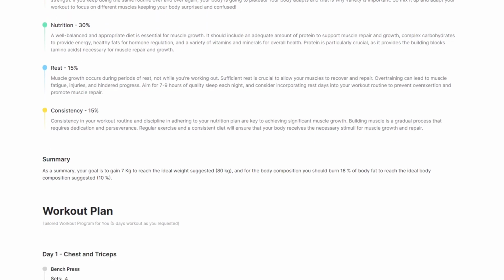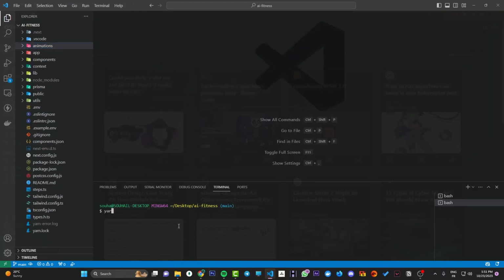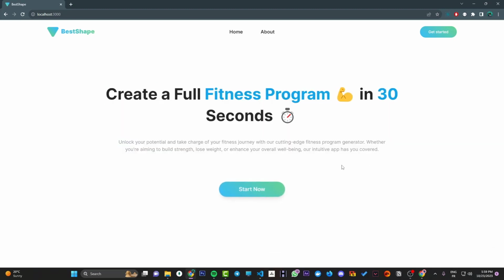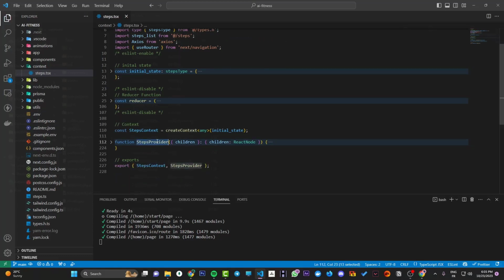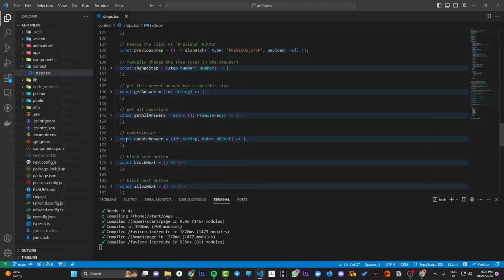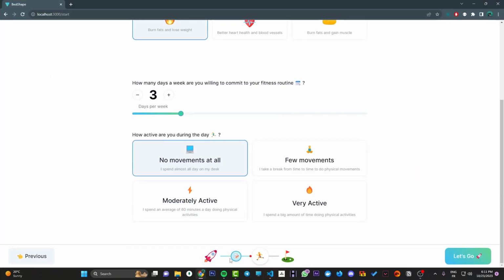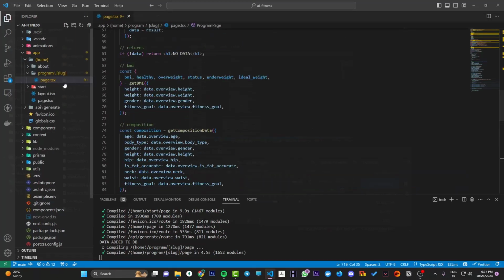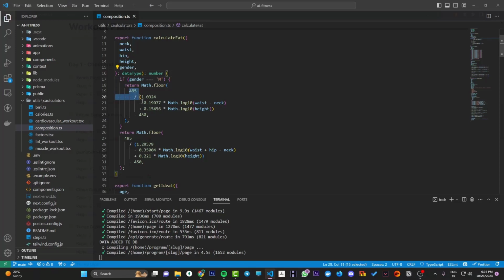FITNESS PROGRAM GENERATOR USING NEXTJS, TAILWIND, SHADCN, PRISMA, MONGODB